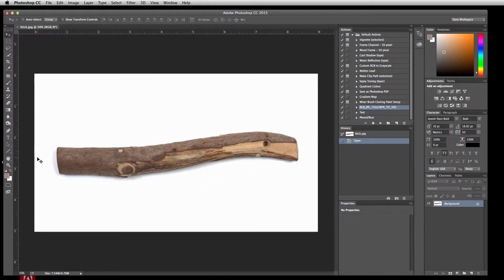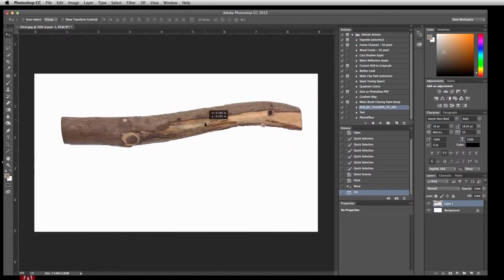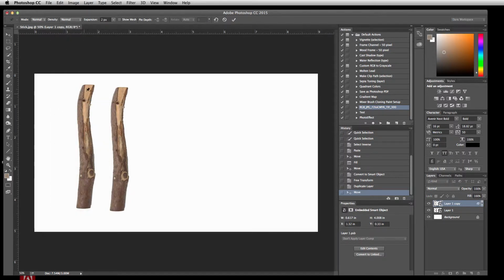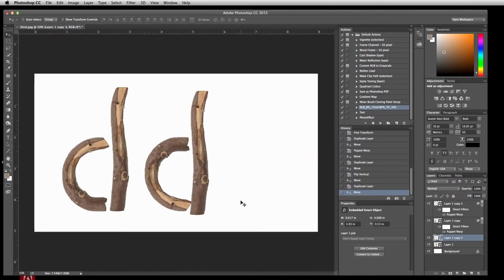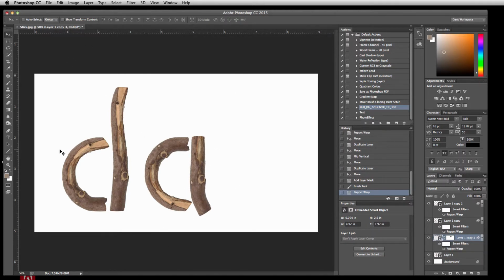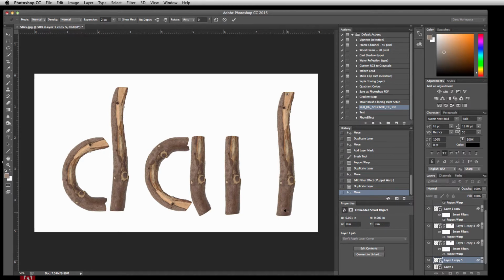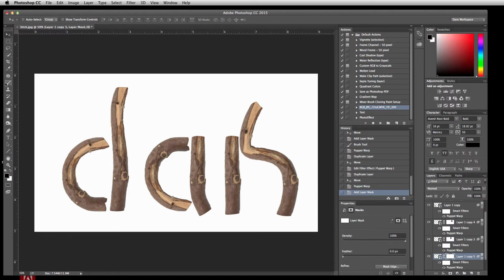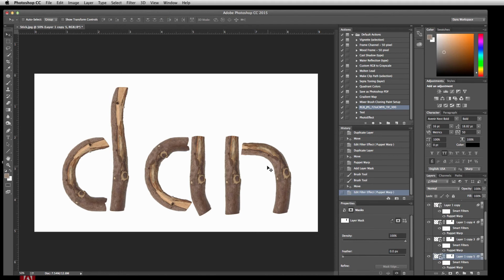IMD 228 Puppet Warp 2: Creating Type